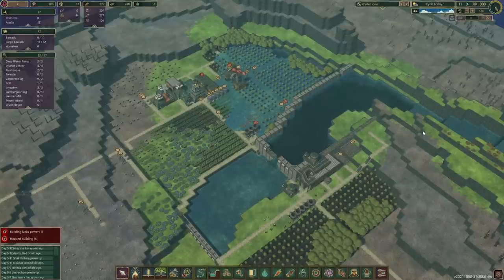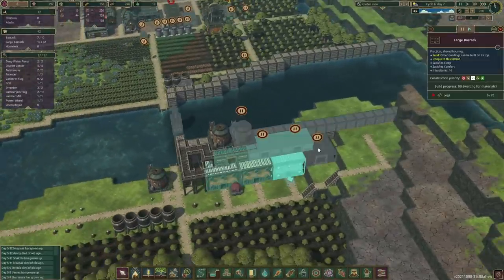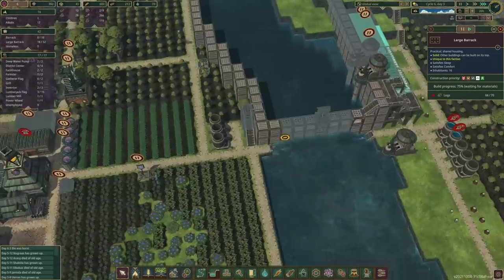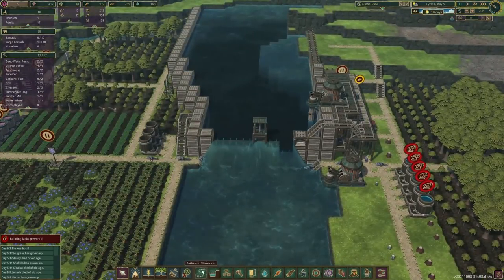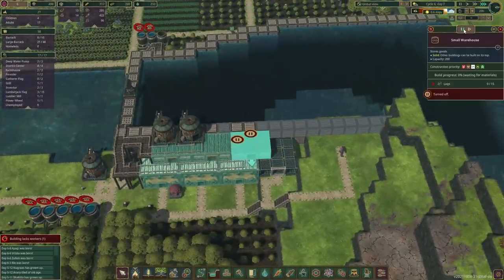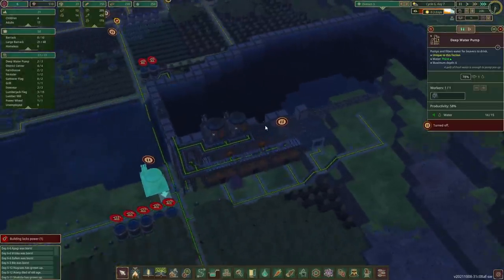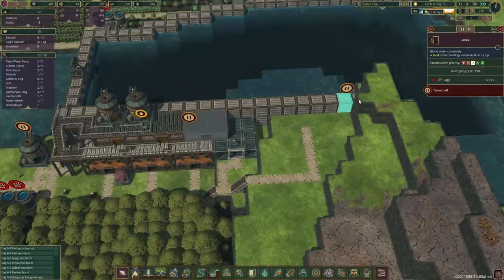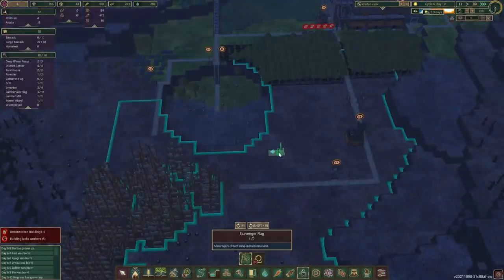TIMBERBORN | Future Projects & Reservoir Complete - HARD MODE | E06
Timberborn Hard mode - Ironteeth beavers can finally rest as the first iteration of the reservoir is finally complete. We'll also discuss and reveal some of the projects we'd like to start in the future!